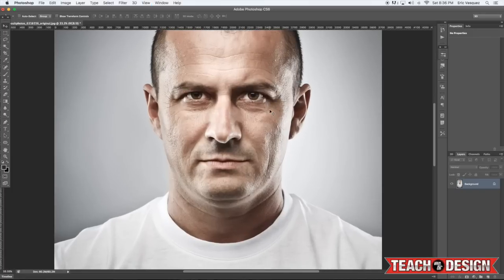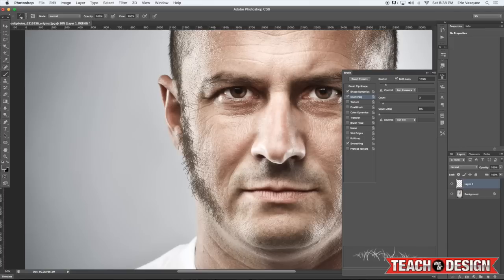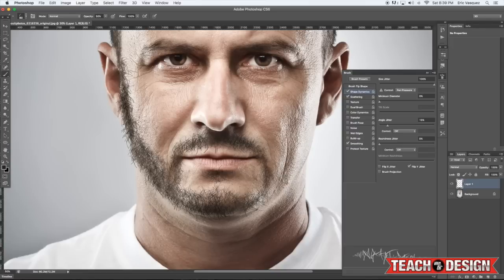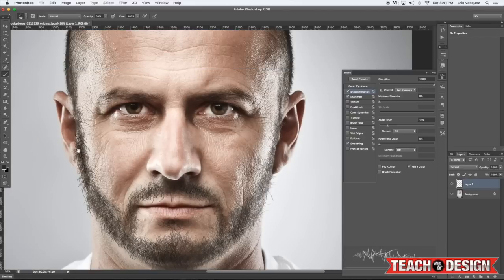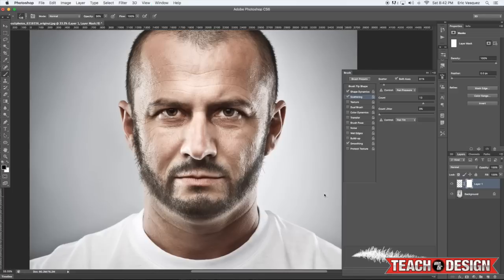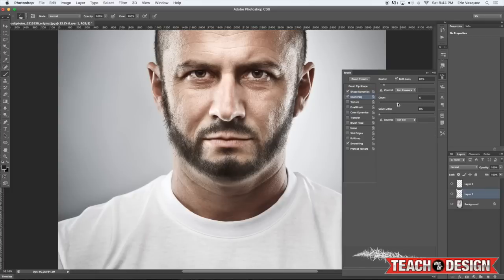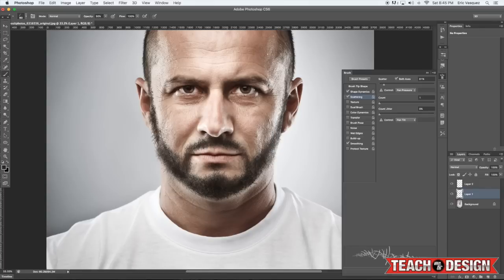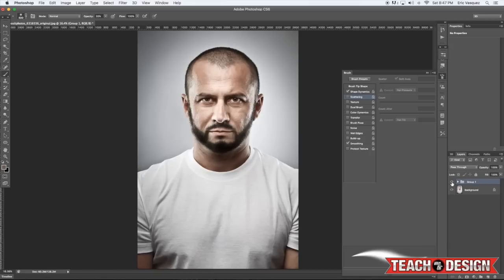Creating Realistic Facial Hair in Photoshop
*Day 30 of our 30 Tips in 30 Days* Creating Realistic Facial Hair in Photoshop

Part custom brush technique, part photo retouching, this lesson will show you how to easily add facial hair to any portrait photo. It is a question that I have been asked several times so I thought it would be a good tip to share so that you can see how using specific brushes and adjusting the settings can result in some pretty realistic looking effects.